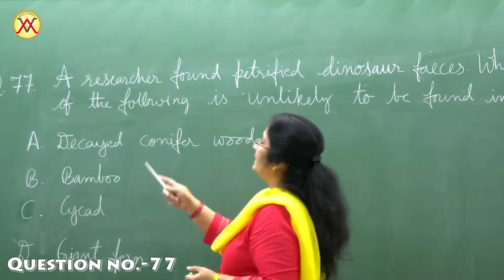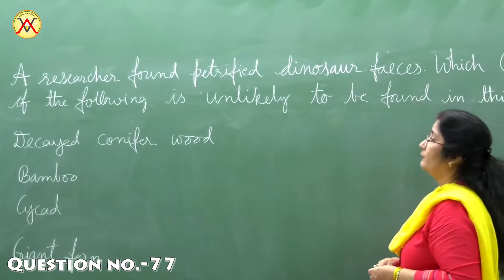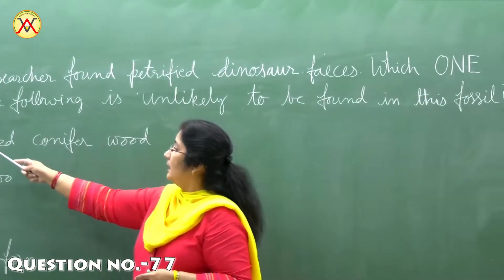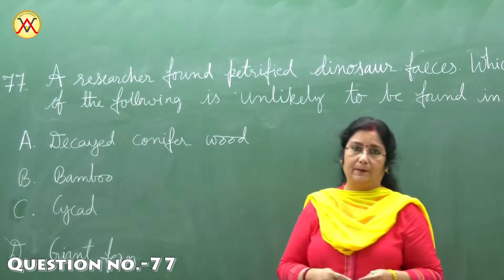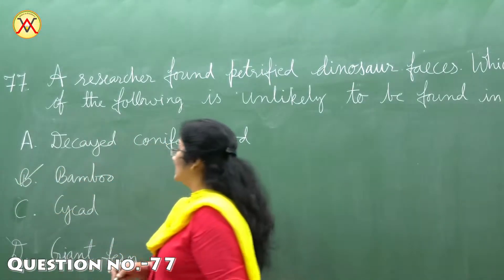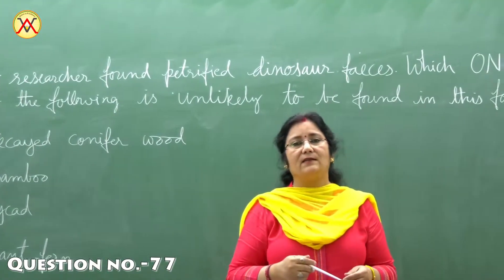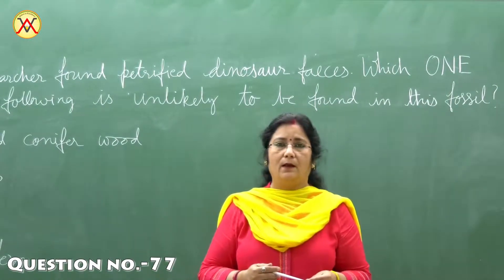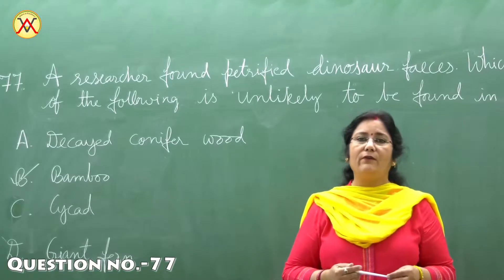KVPY 2018 Video Solution (Stream - SB / SX) BIOLOGY Q. No. 77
KVPY 2018 Video Solution (Stream - SB / SX) MATHS Q. No. 77